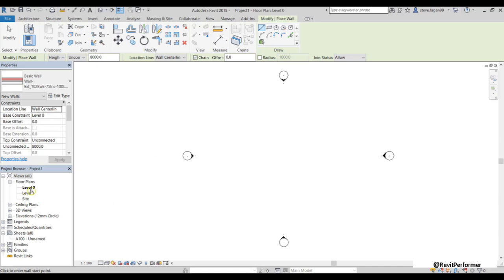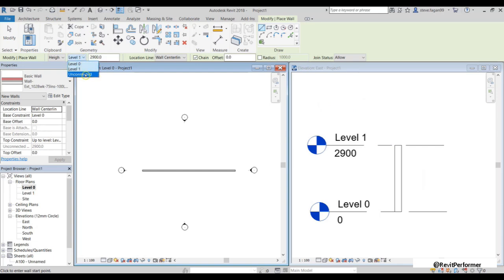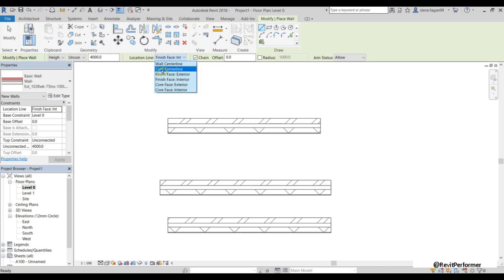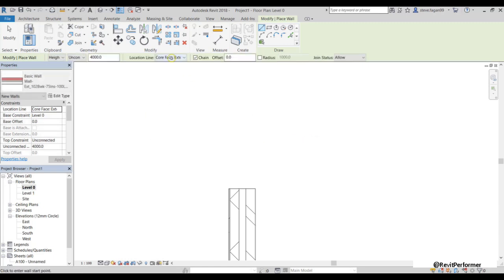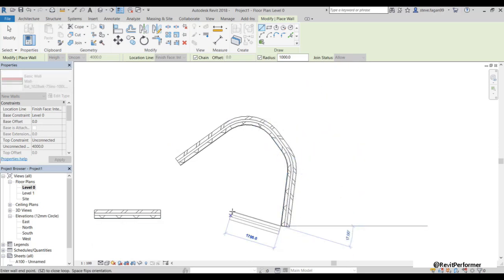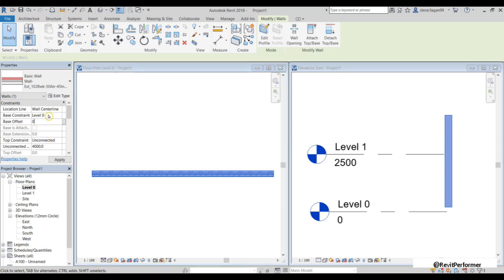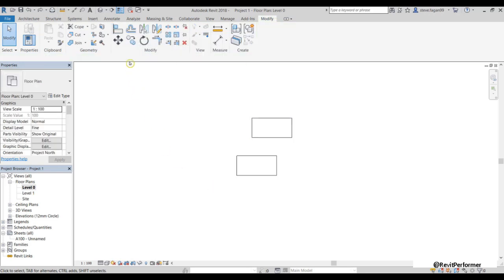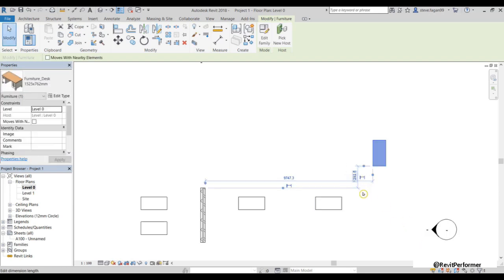Revit Architecture - Wall Options _Alignment, Offset, and Mirror Palette